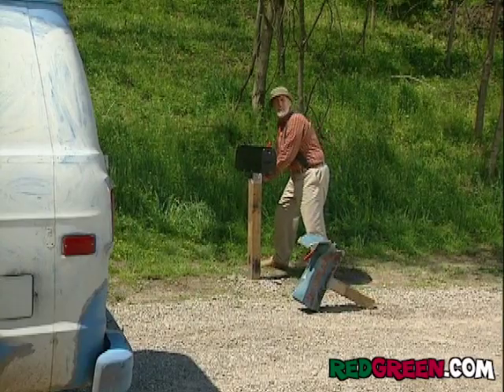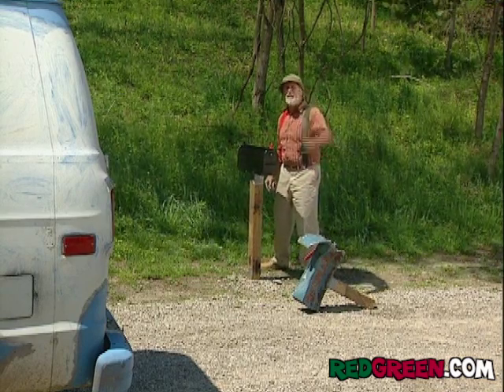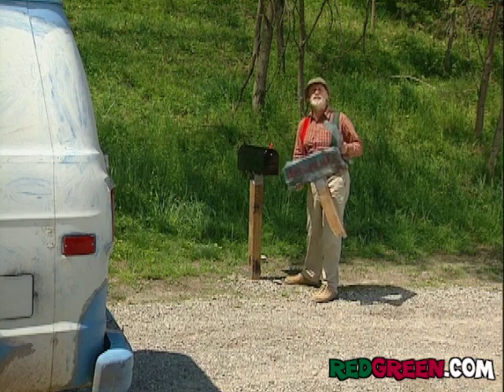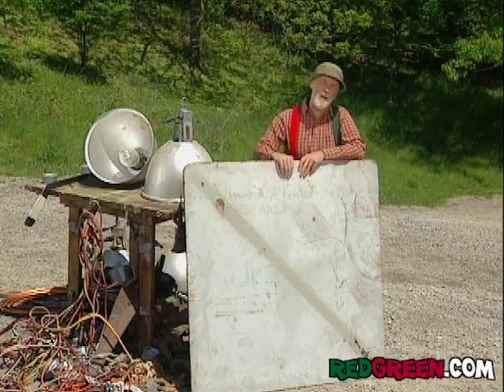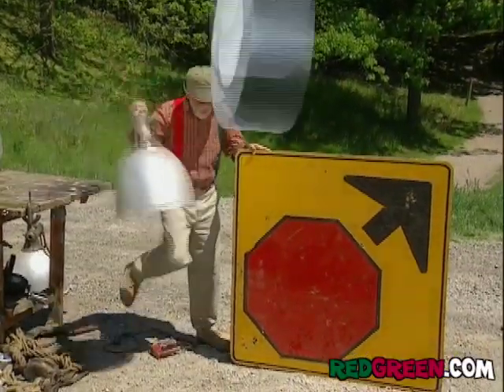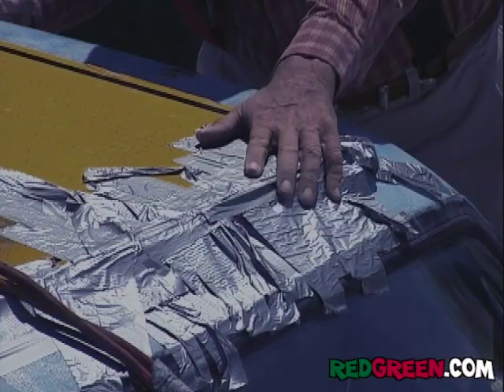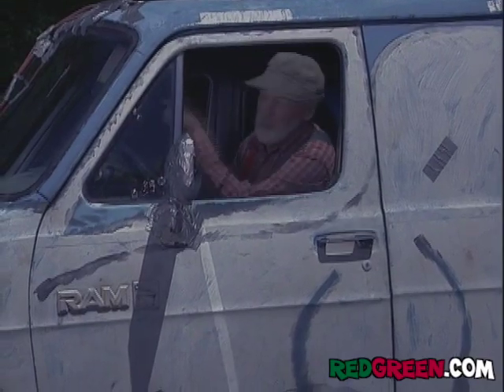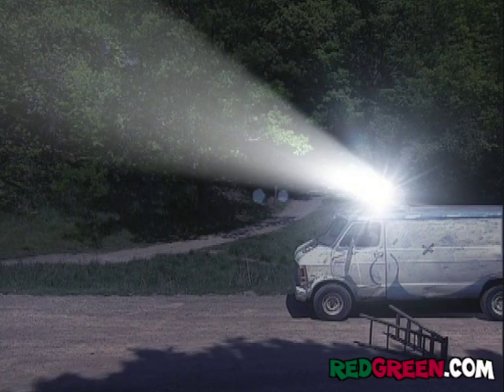Red Green Handyman Tip "High Beams"